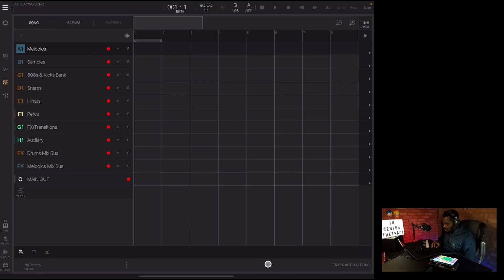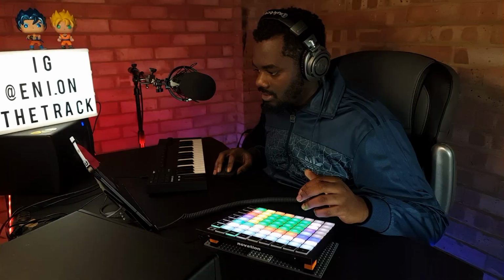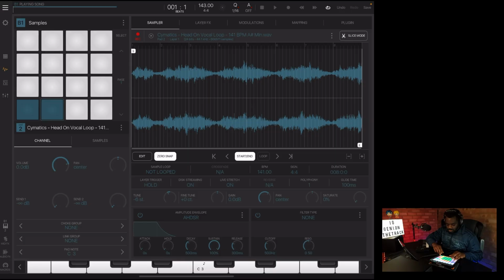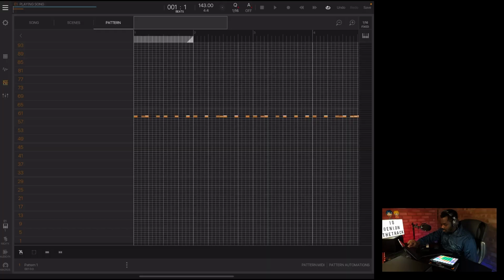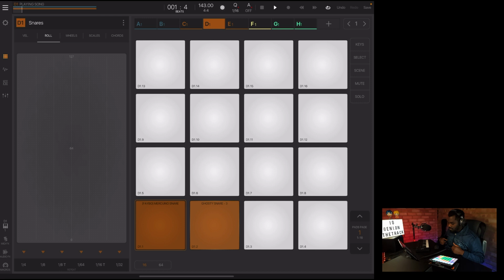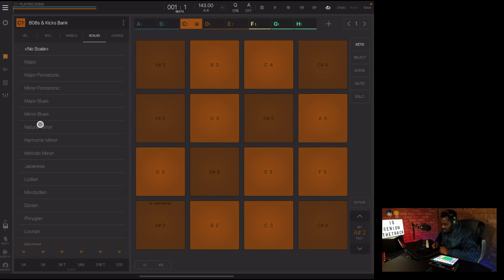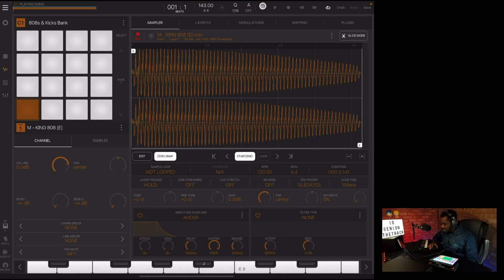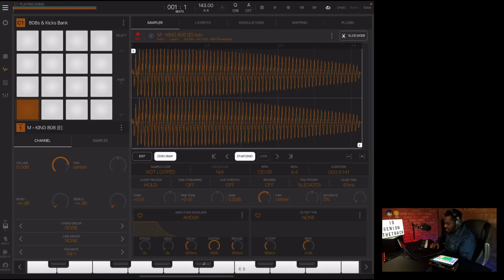HOW TO PATTERN DRILL 808s ON YOUR iPAD (PART 1) | BEATMAKER 3 TUTORIAL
In this first of two tutorials I show you a simple method for getting your 808 samples on Beatmaker 3, and how you can go on to make some CRAZY patterns!

Featuring the day’s “Loop of The Day” from @hakkzmusic